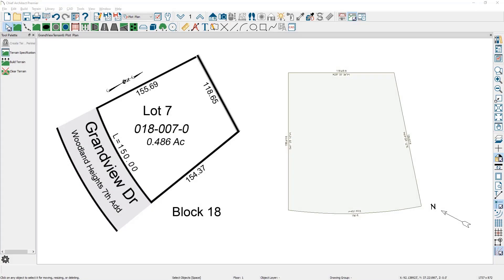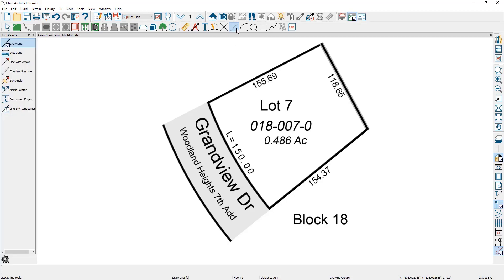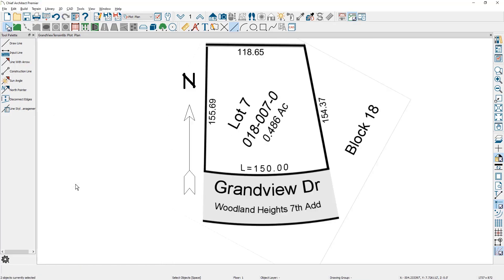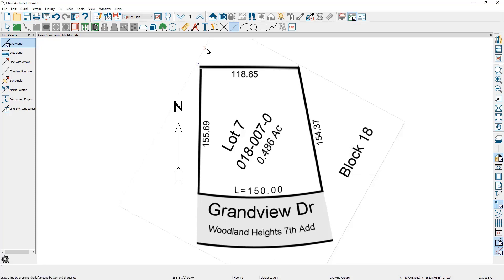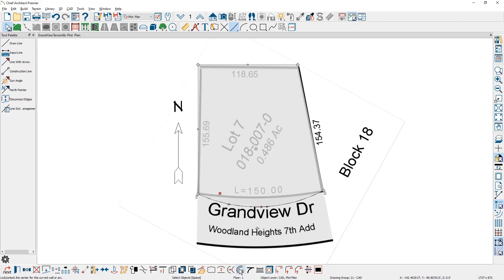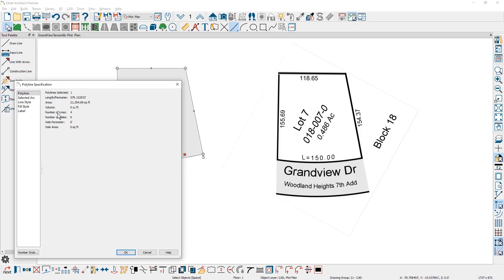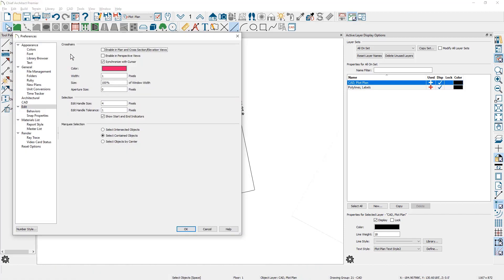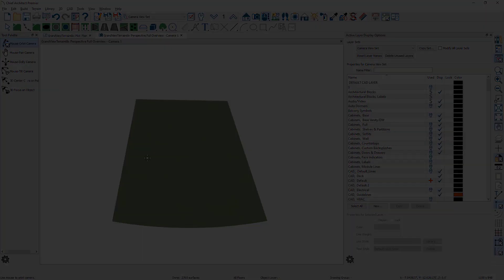Tracing a Terrain Lot Image to Create a Site Plan or Terrain Perimeter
This video will go through the steps for tracing a parcel map image to create a terrain perimeter that can be used for a site plan.